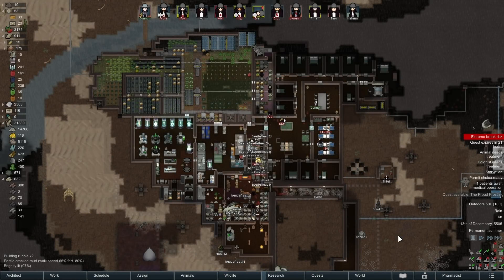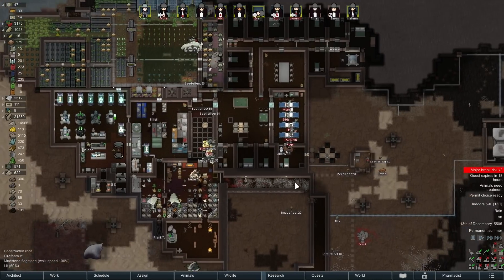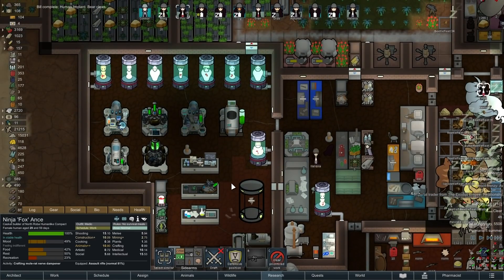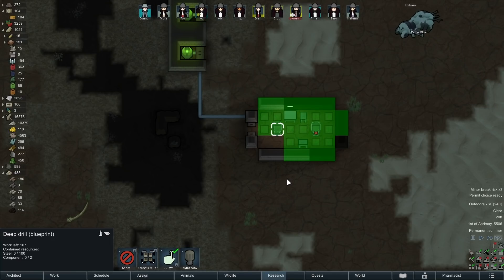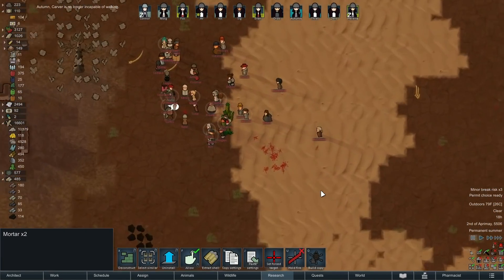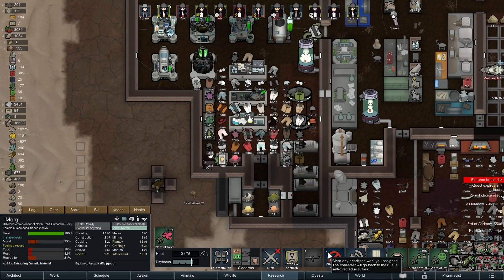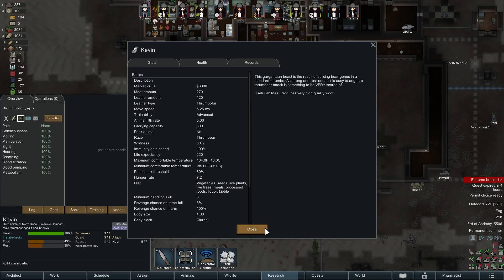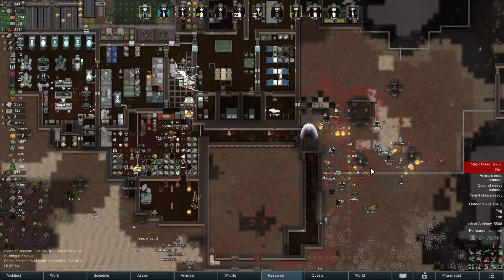Rimworld: DNA Despair - Part 50: Walls? What Walls?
It's time for what I've decided to call "science", as we toy with the laws of nature, and bend them to our whim! There's no way our reach will exceed our grasp as we throw DNA into the blender and either raise or eat whatever comes out! Toss in some cloning and human batteries, and we're basically set to go! Will we finally be able to create the perfect organism, or will our little experiments just decide to lunch on us?

Rimworld itself is a sci-fi story generator and colony simulator from Ludeon Studios. Make new homes, meet new friends, turn them into hats, lose limbs to raiders, then die to a massive bug invasion!

Map seed: itllbefine

"Action Strike", "End of Days" by Rafael Krux